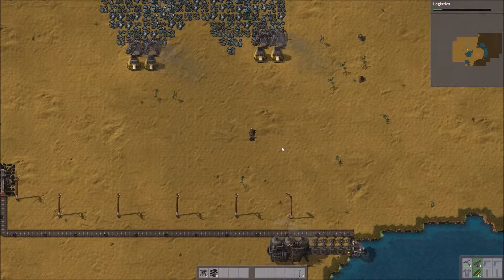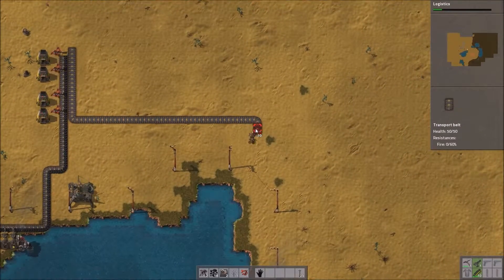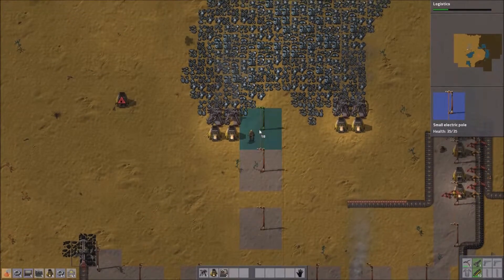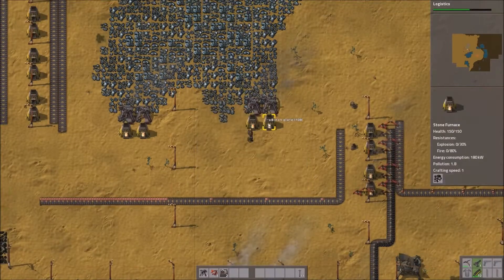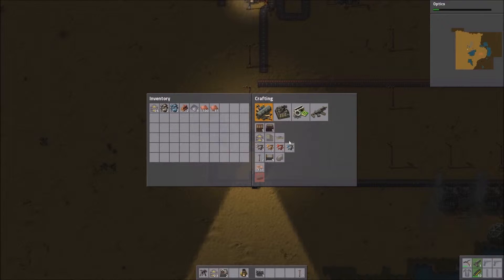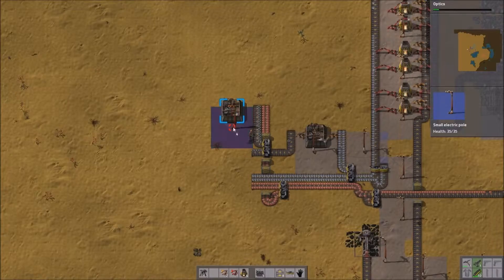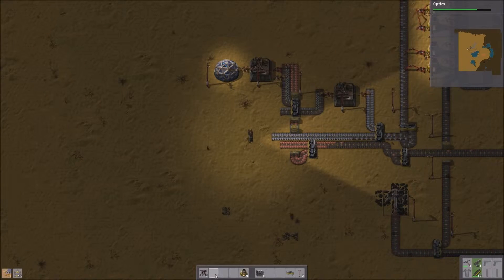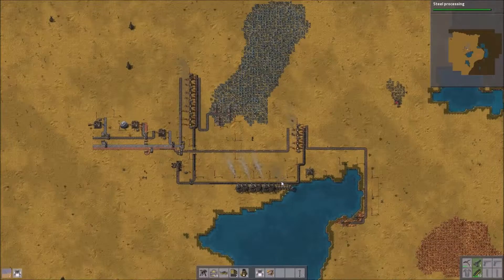Factorio Let's play Episode 2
Episode 2 of my first let's play, playing factorio.

Watch their trailer and try the free demo.